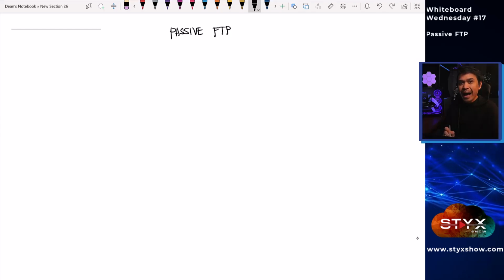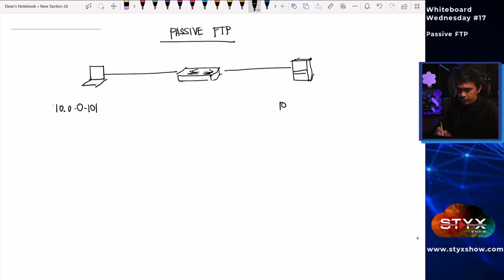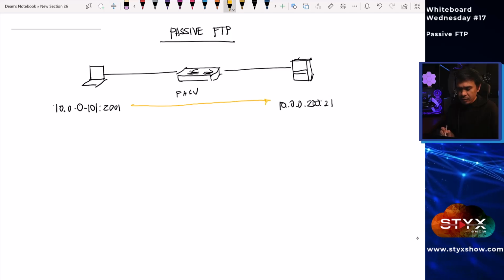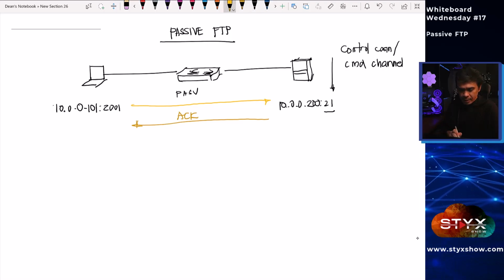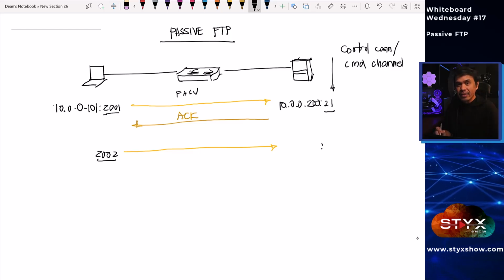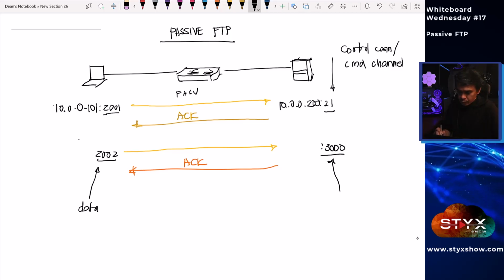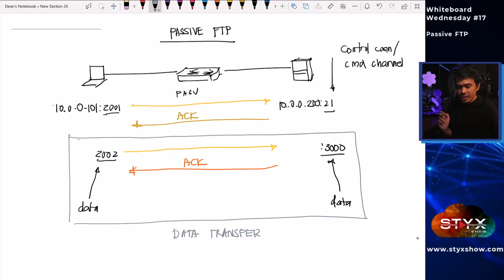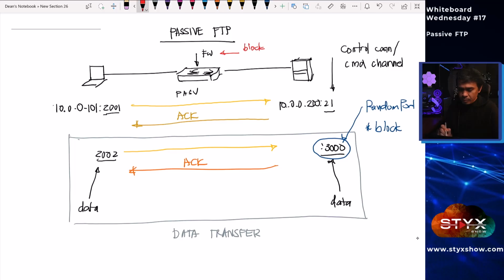Passive FTP - Whiteboard Wednesday # 17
Passive FTP explanation using digital whiteboard. Will compare Active FTP on the next video

Timecodes
0:00 - Setting up the topology
1:13 - Initial FTP Connection
3:00 - Passive FTP